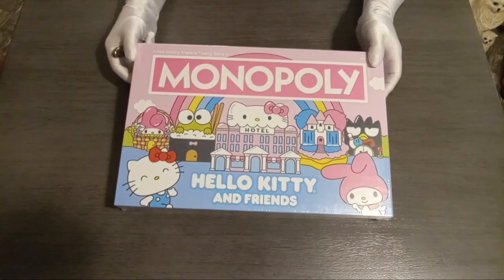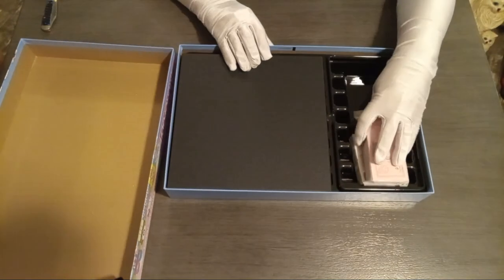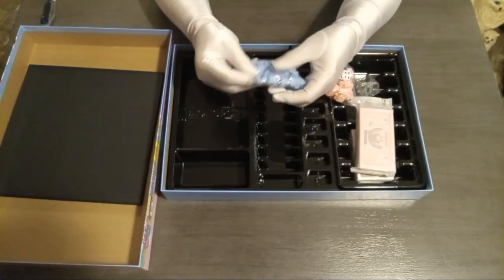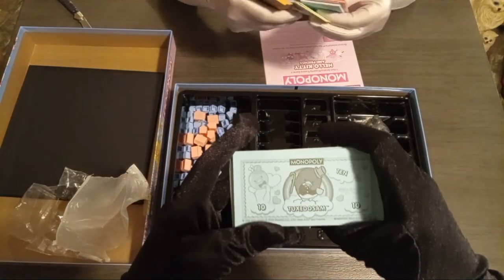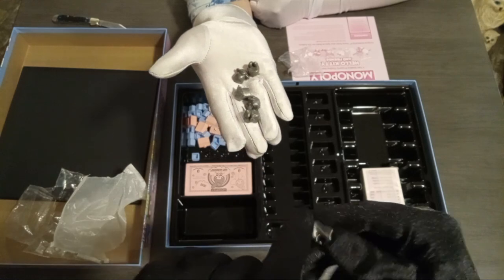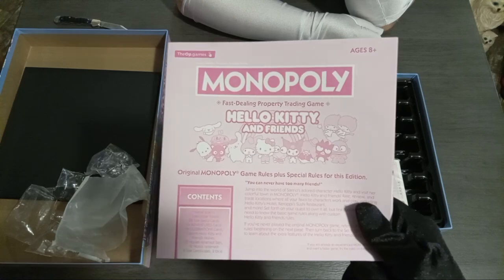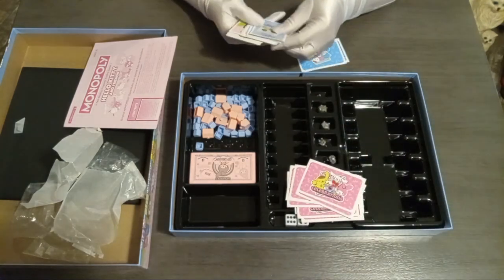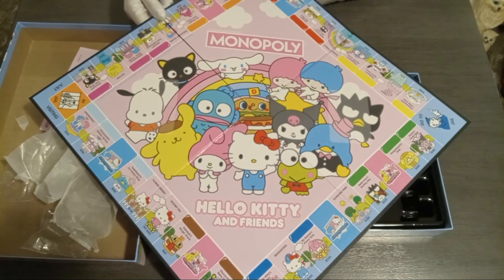Hello Kitty Collector's Edition Monopoly: Unboxing Collectors Monopoly (Episode 9)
🧶 Tonight we unbox a monopoly Jake has been waiting a long time for.
⚜️ Have a good night.